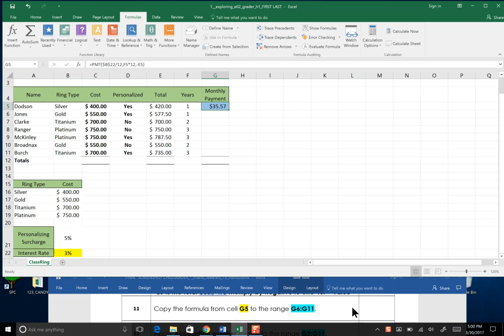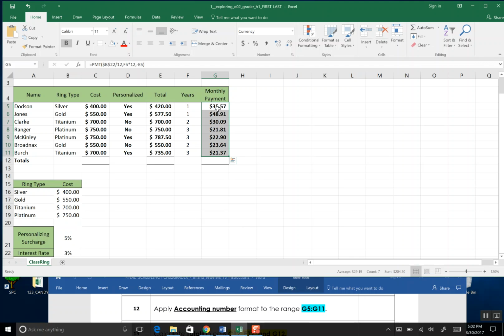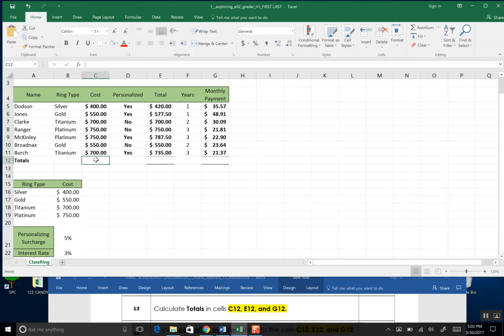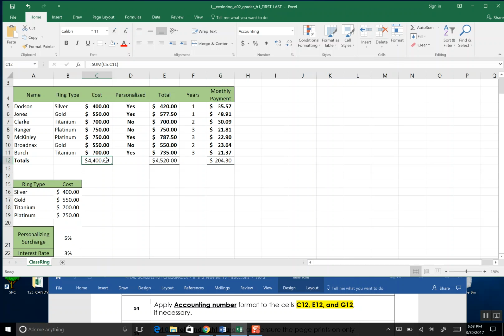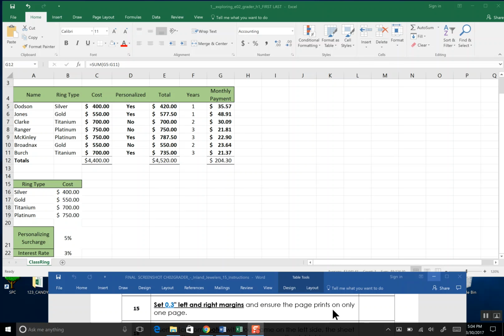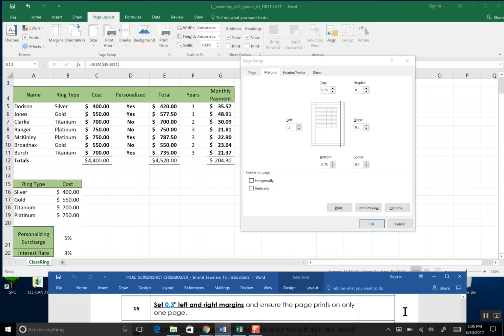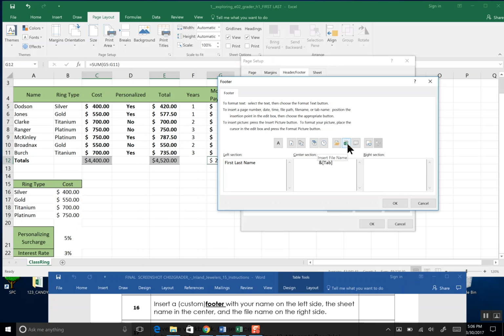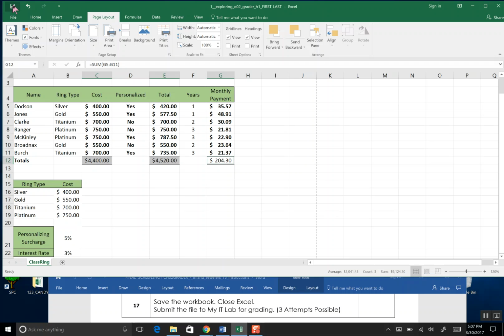2EXCEL Steps 11 17 2017